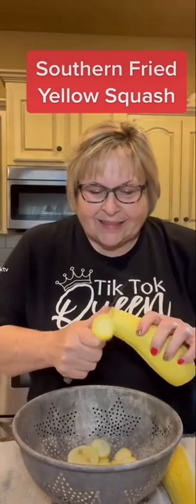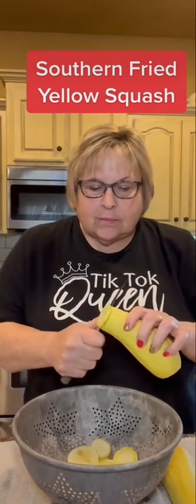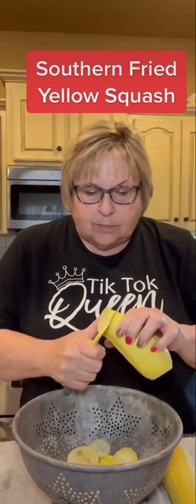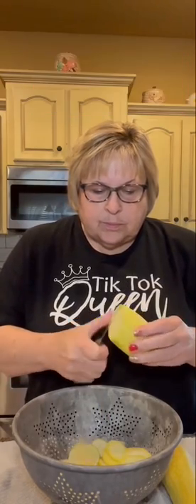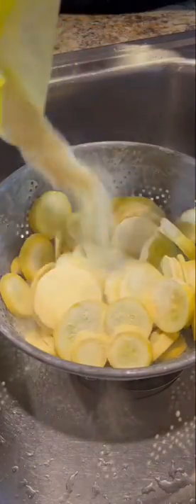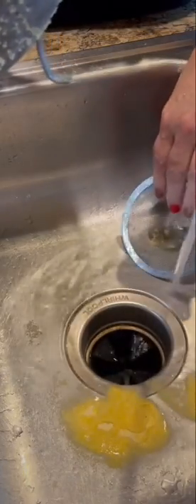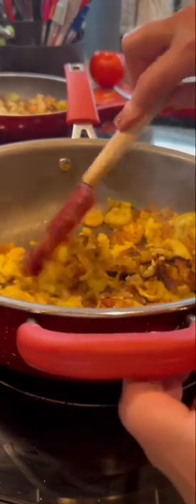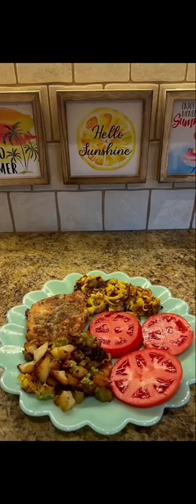Southern fried yellow squash